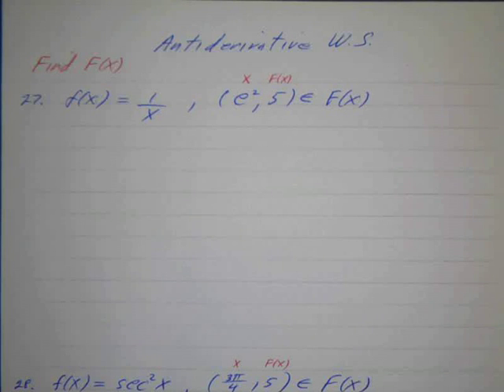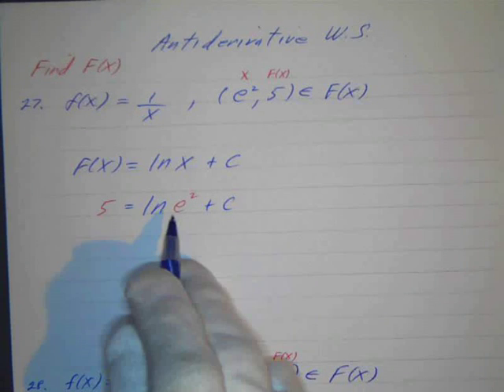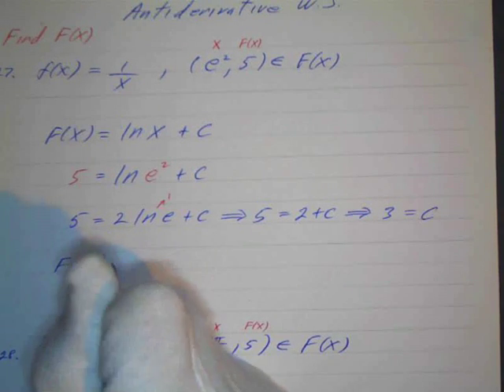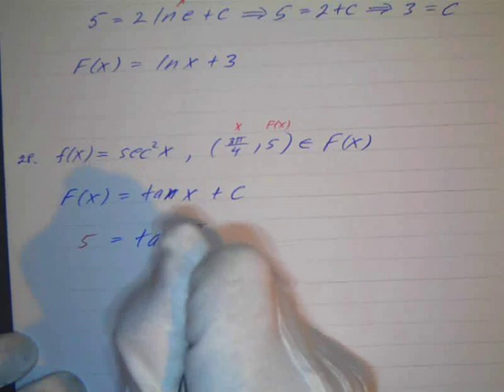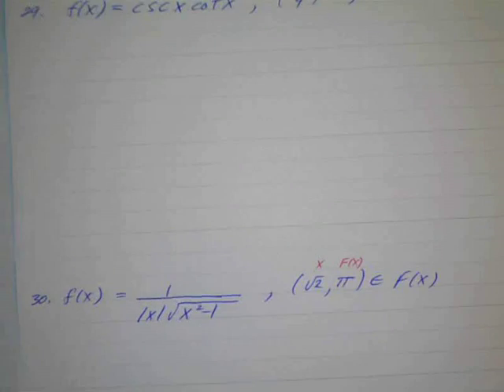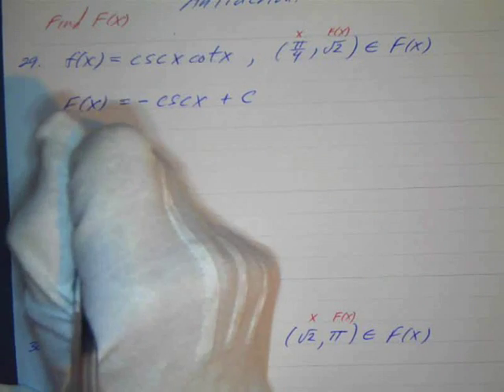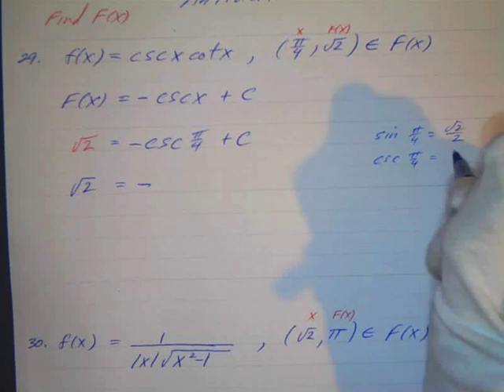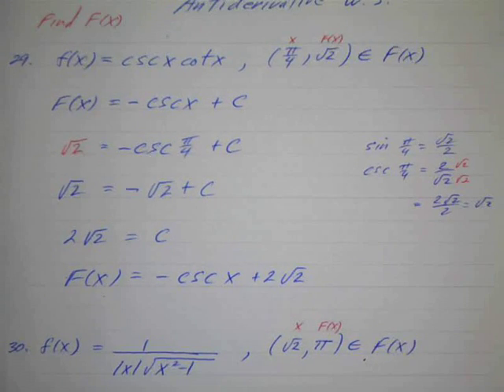Antiderivative WS # 27,28,29